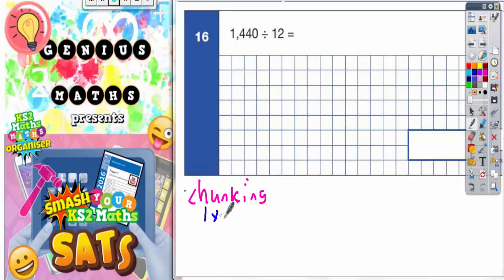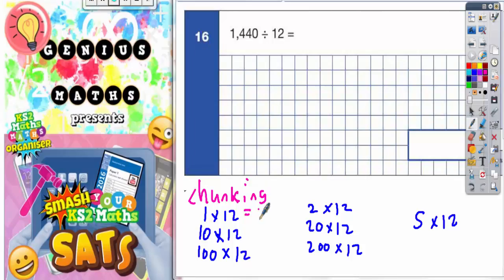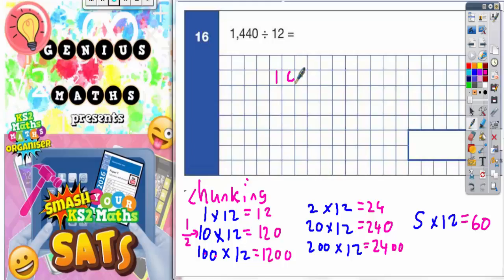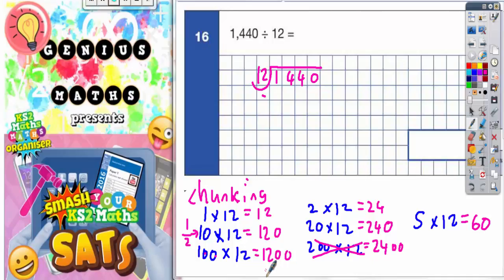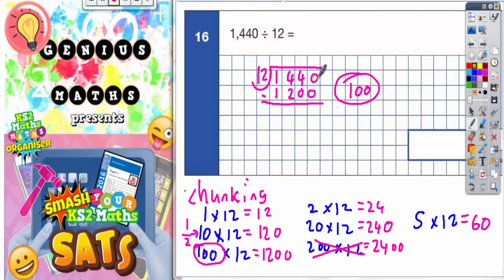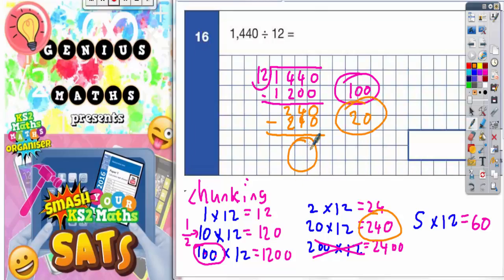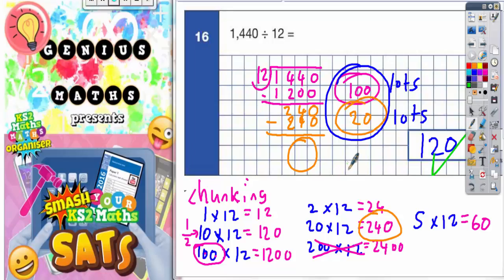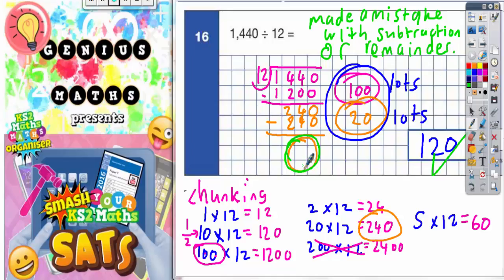Sample SATs Paper 1 Arithmetic Q16